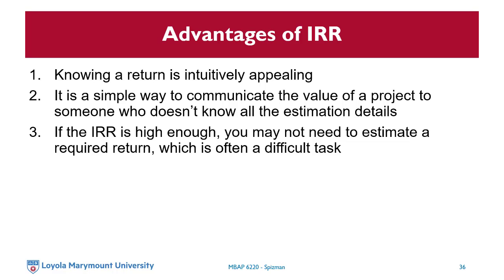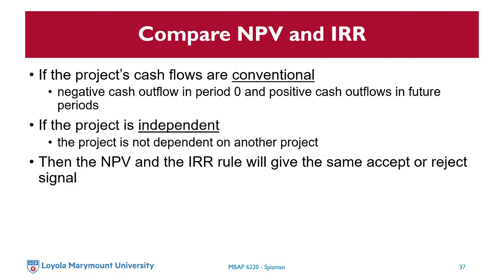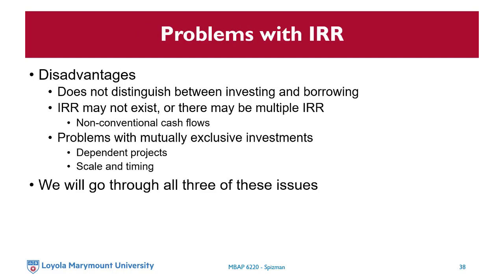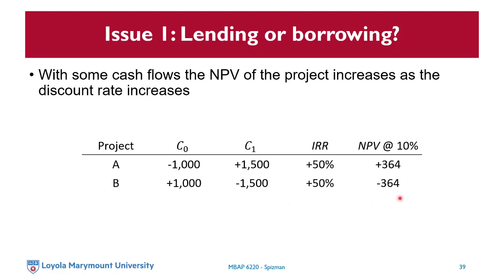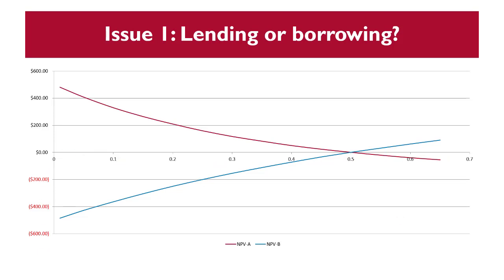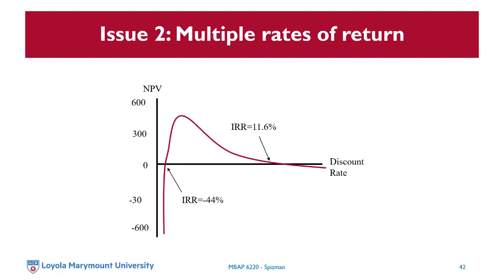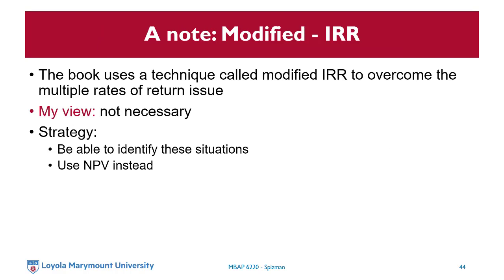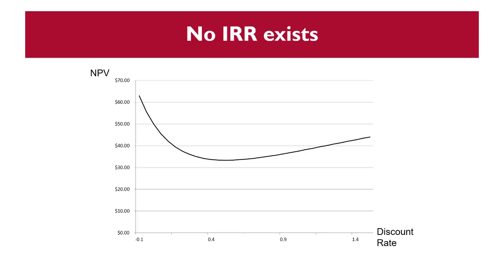Topic 4: t4 deck01 section04 c